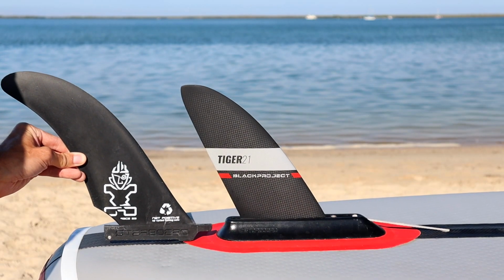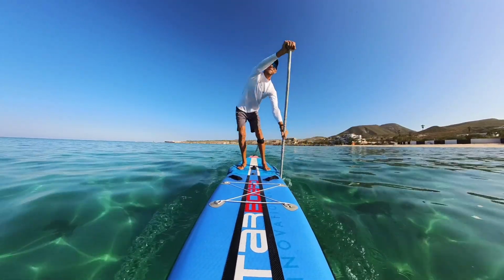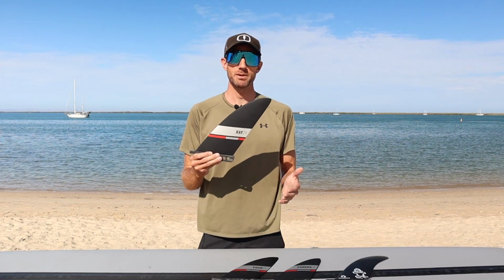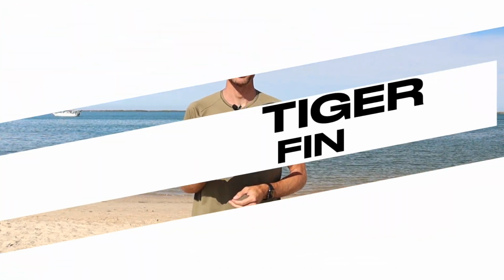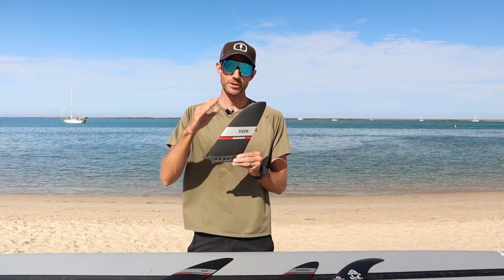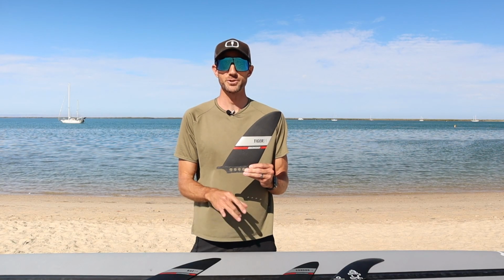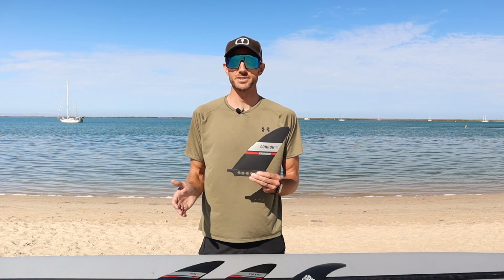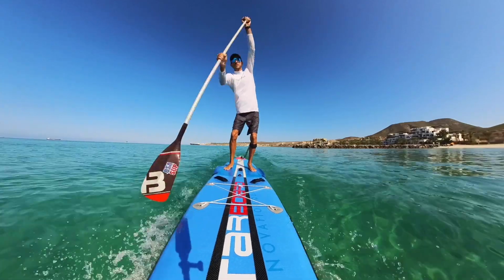Does CHANGING the fin on your Paddle Board make a DIFFERENCE?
So, does upgrading your fin actually make a difference? What do you think? :)

My favorite electric SUP pump! AIRBANK D6 PRO

As an Airbank associate I earn from qualifying purchases.

Hi, I'm Ethan! I help paddlers take their skills to the next level through practical how to videos and tips so that they can achieve their SUP goals.